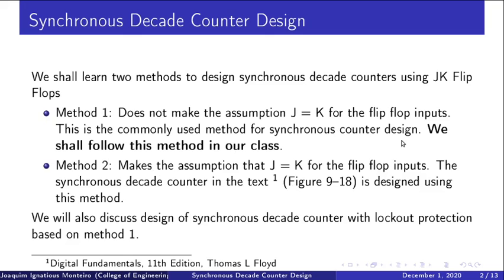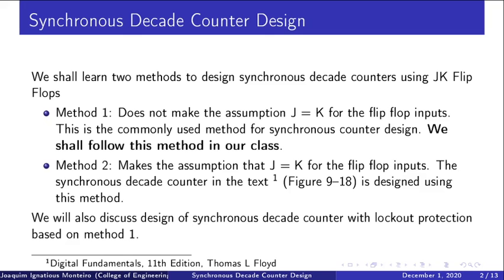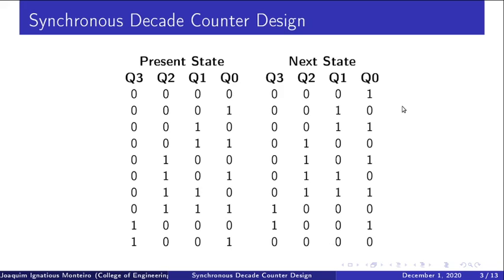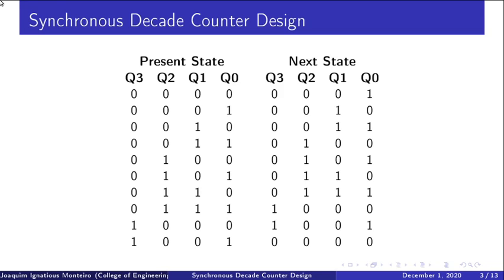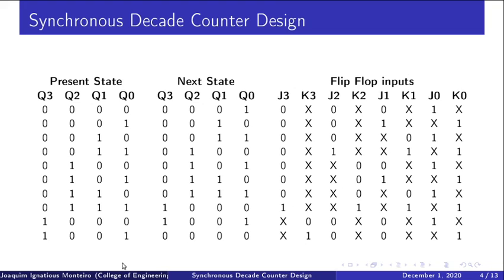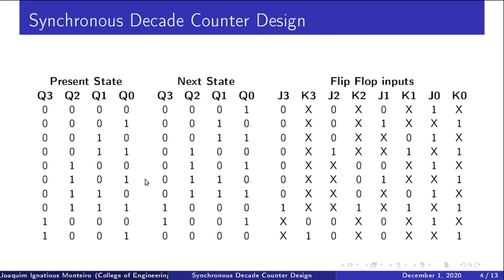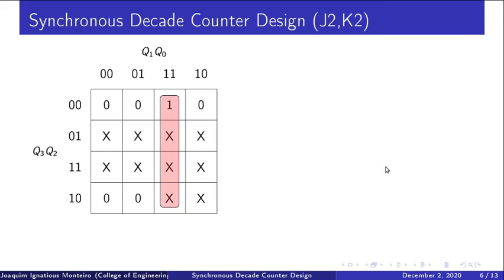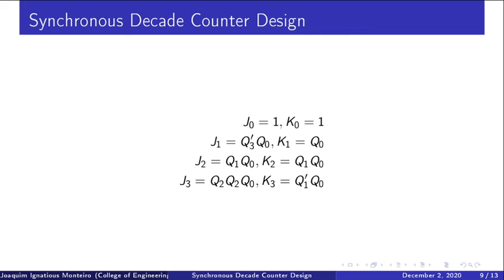Synchronous Decade Counter Design -1 (Dec 2 Class)